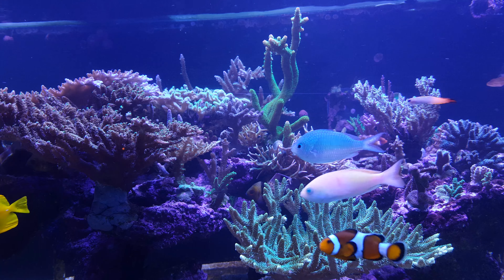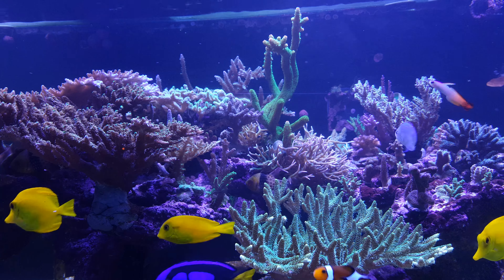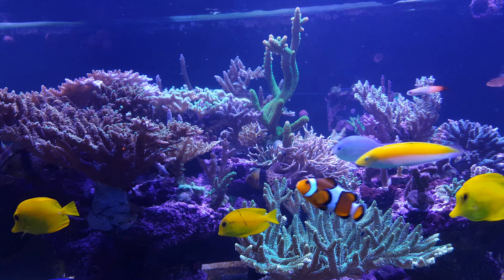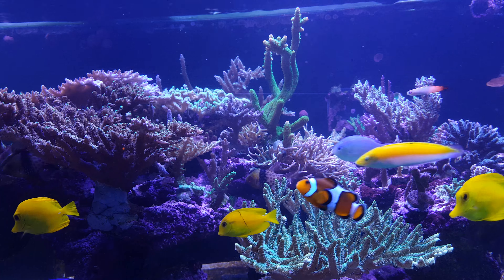Trimming Acro To Induce Growth